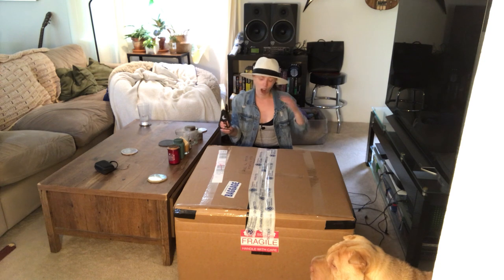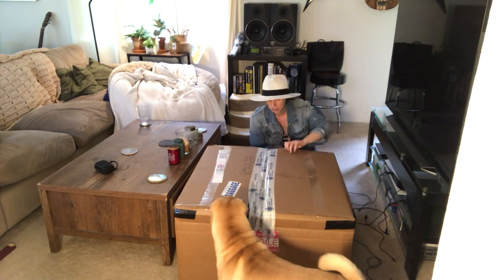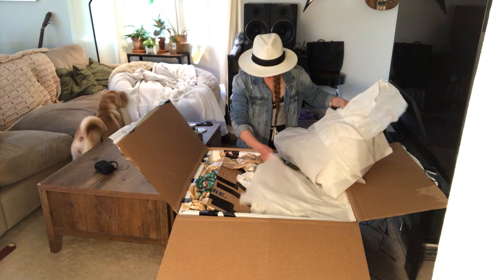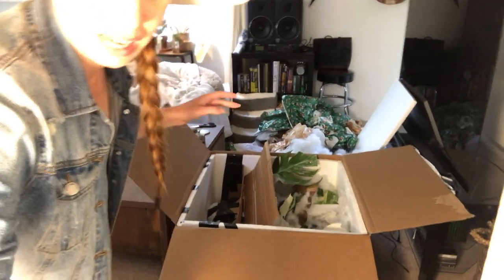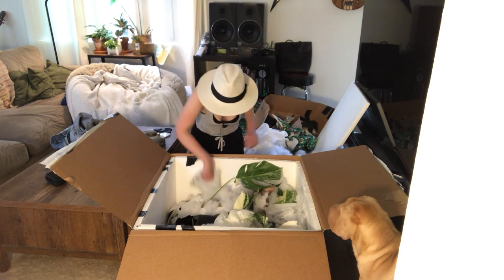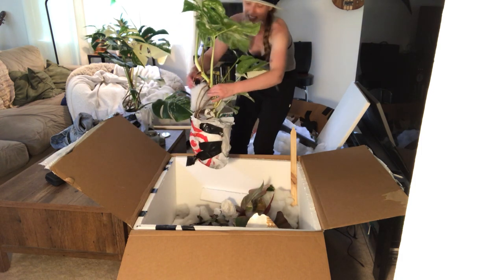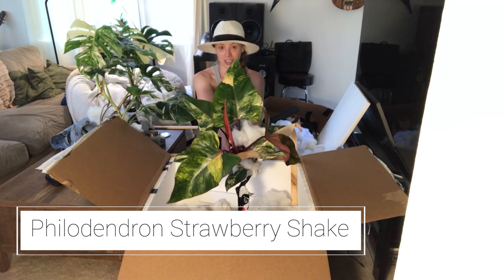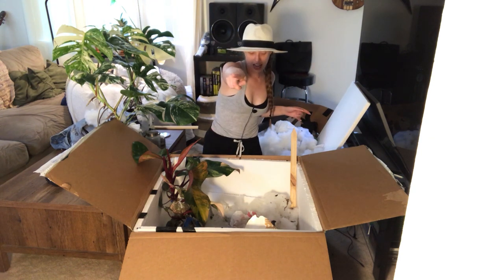A Very EPIC Unboxing | HUGE VAREIGATED AROIDS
Join me unboxing some very special, very pretty, super BIG BOI's.